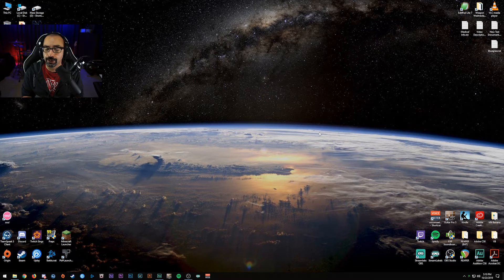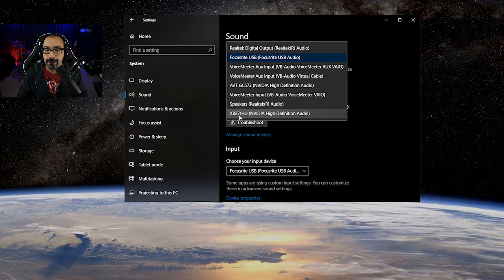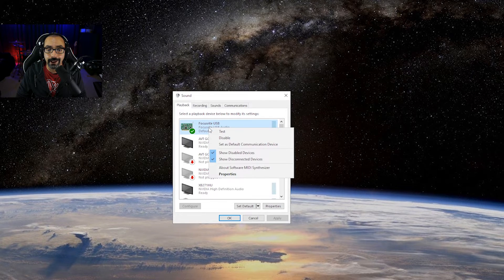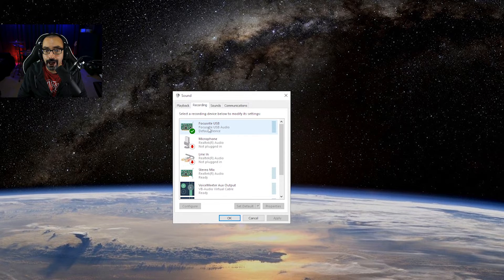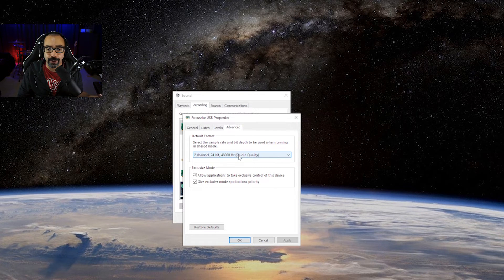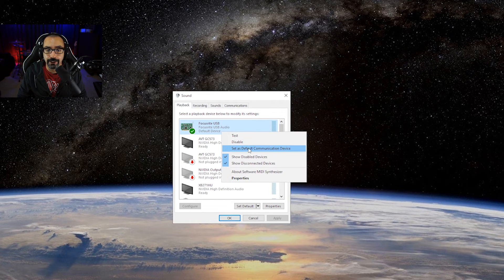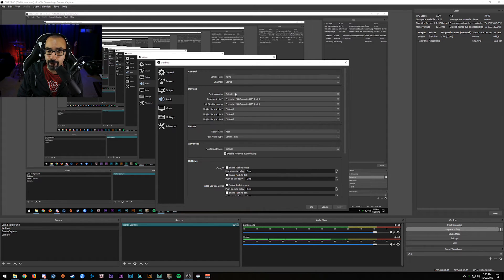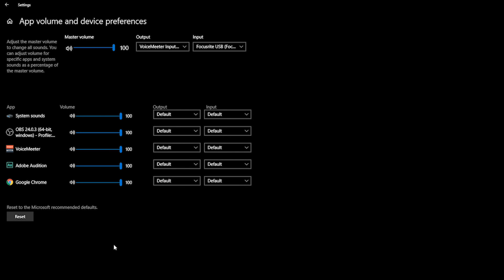Windows Audio Settings for Live Streaming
This video goes over some essential settings that you should get familiar with when setting up your audio for live streaming.

===LINKS===

===SOCIALS===

Feel free to join the Hobbyist PCs Community Discord server!

Check out the merch page!

===MUSIC CREDITS===

A note on the artist: Unfortunately, it appears that the artist's soundcloud or webpages have been removed. However the music is still featured on Chillhop. I would like to properly credit the artist so if anyone knows where I can find the artist's official page, that would be greatly appreciated!